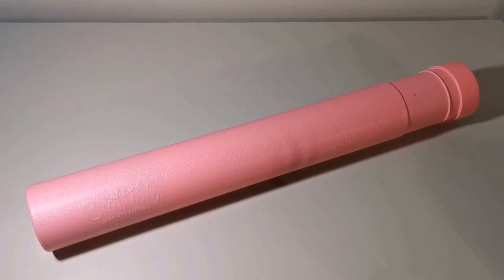Unboxing - The Watcher from Craftibly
Today we're unboxing my very first kit from Craftibly! I'll also tell you a bit about my experience of getting my order delivered by a parcel forwarding company called Aramex Global Shopper.